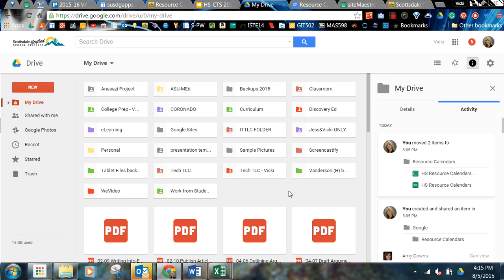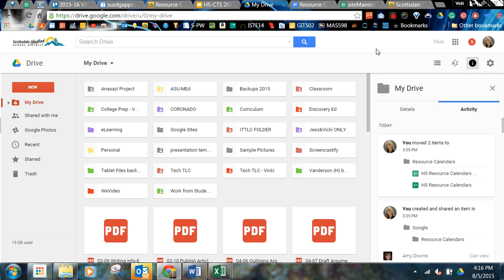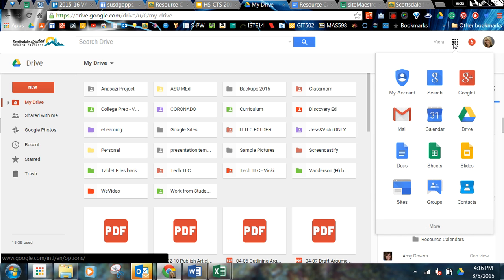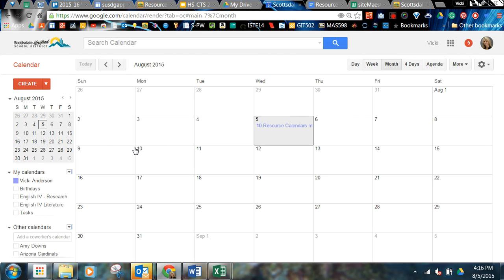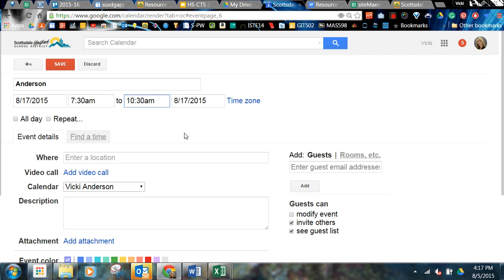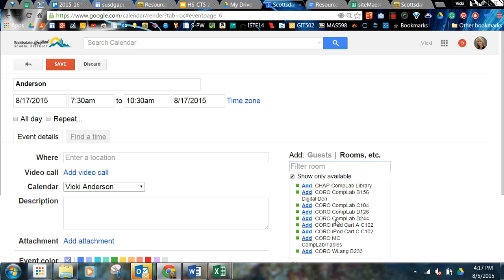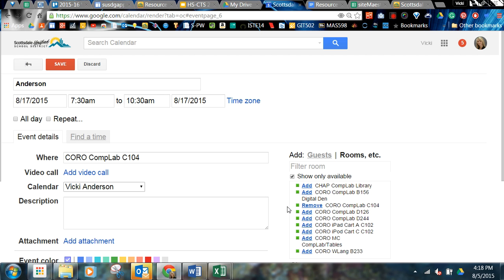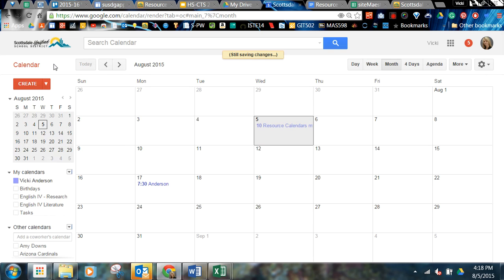Reserving a Resource Calendar for SUSD.webm